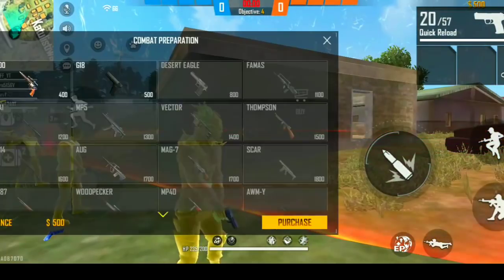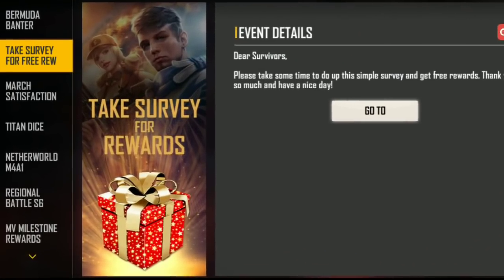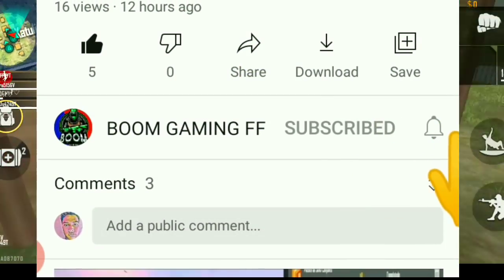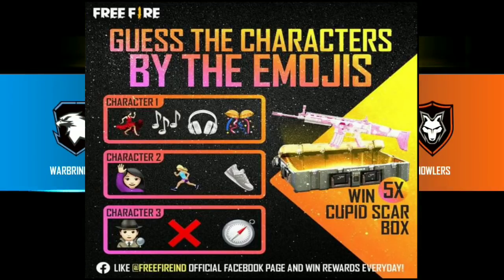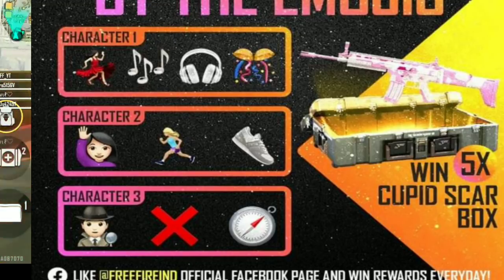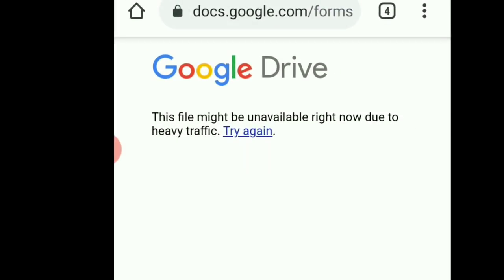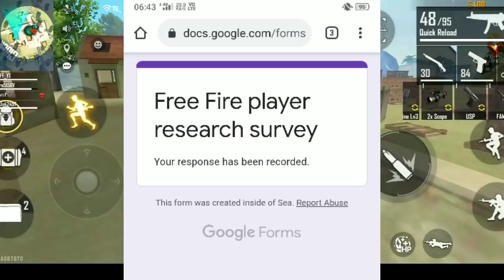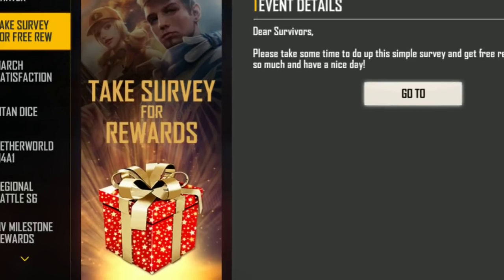কিউপিড স্কার ফ্রিতে নিয়ে নাও | Free Fire free cupid scar | free fire survey how to complete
তো বন্ধুরা এই ভাবেই সাপোর্ট করতে থাকো. আর ভিডিও কেমন লাগলো অবশ্যই কিন্তু একটা কমেন্ট করে জানিও.

Free fire free cupit scar

 ফ্রী ফায়ার নিউ ইভেন্ট
 ফ্রী ফায়ার রেডিম কোড
 ফ্রী ফায়ার সার্ভে
 ফ্রী ফায়ার নতুন আপডেট

Free fire
Free fire Bangla
Boom gaming FF
India
bangla
Banglades
gaming subrata